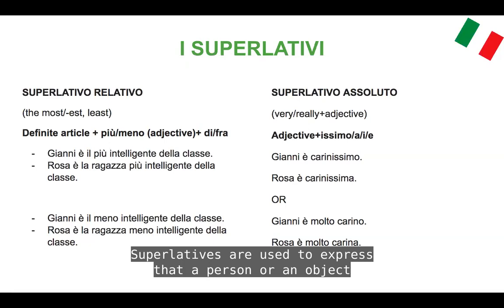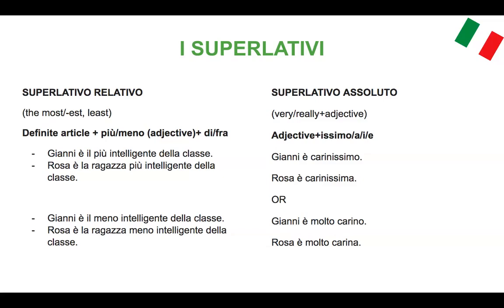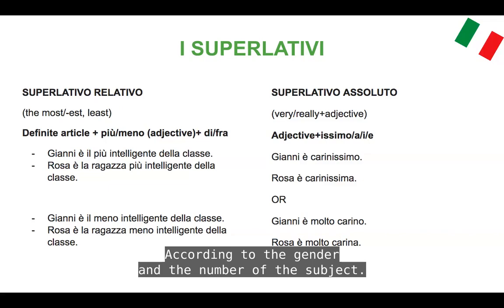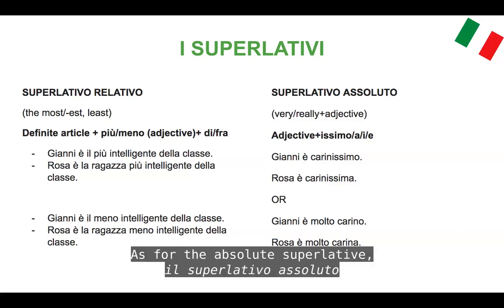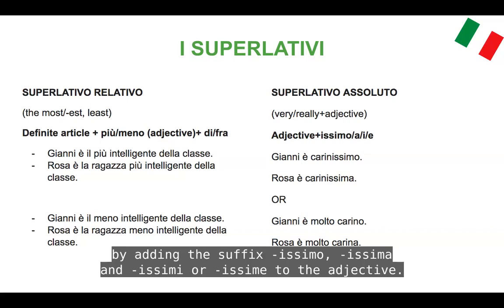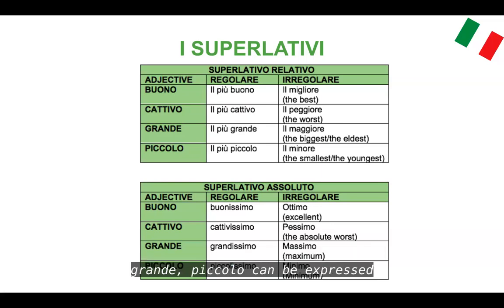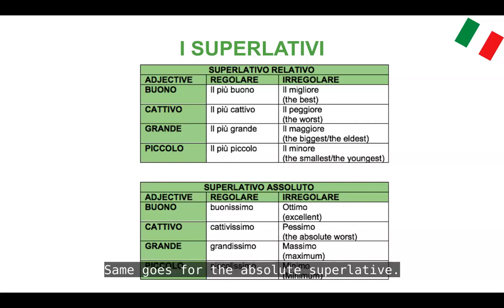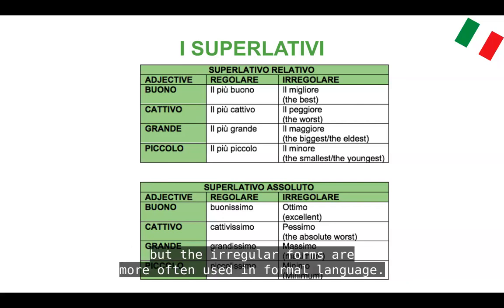Unit 6 (video 2) - I superlativi!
Welcome to our project “Employability through Language: Italian!” These materials are from face-to-face classes taught at the University of Essex, UK, as part of the project.

In this video, you will learn how to make comparisons using the superlative form.

After watching the video, don't forget to check your knowledge with the quizzes below!